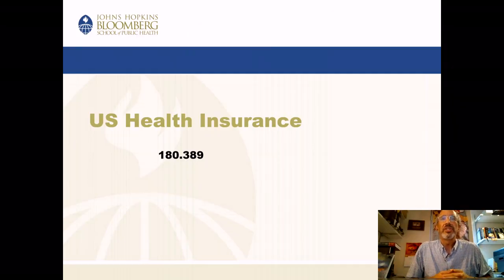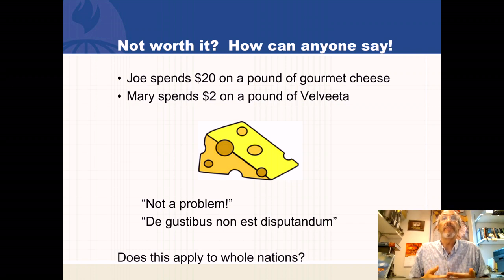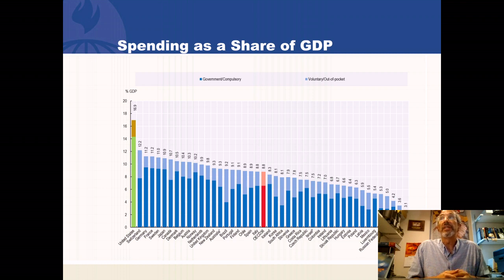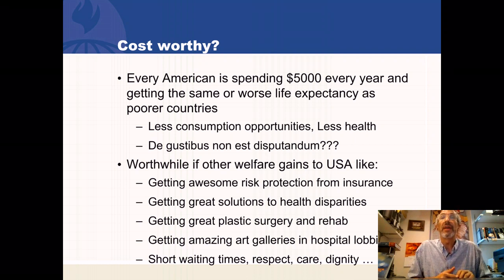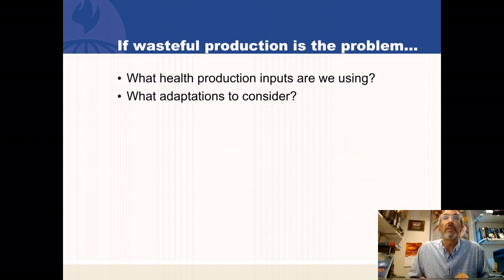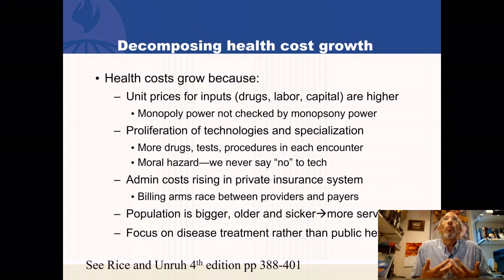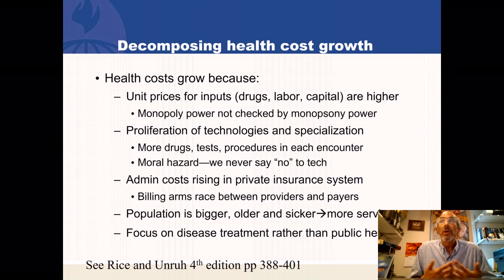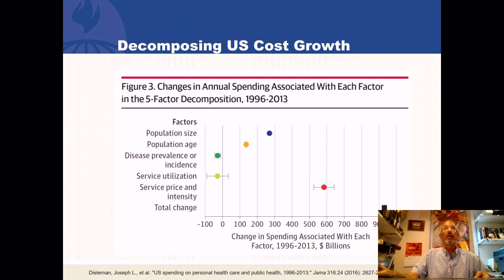Health Care Costs Part 1 High Costs Rising Costs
The US health care system has high costs and the costs are rising. Trends in these problems show that we can systematically explain cost growth from intensity, prices, aging, and we can do this for inpatient, outpatient, and drug costs.